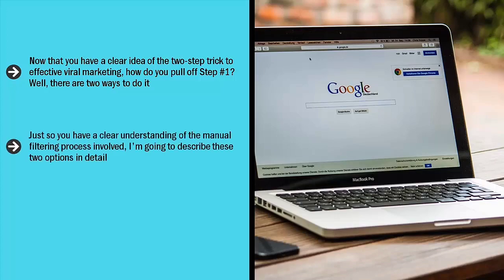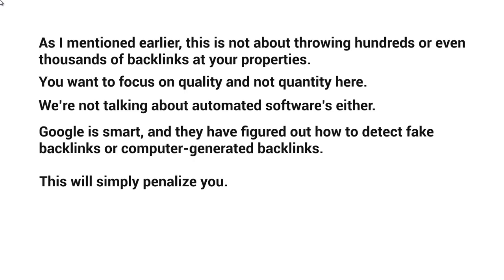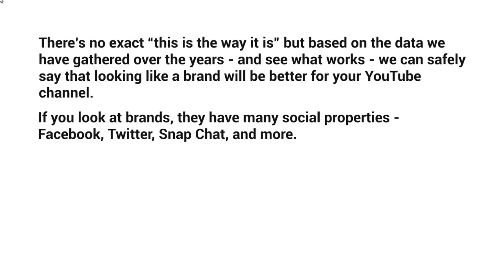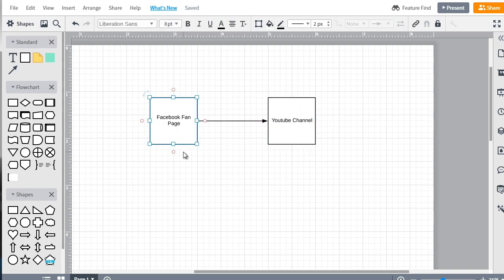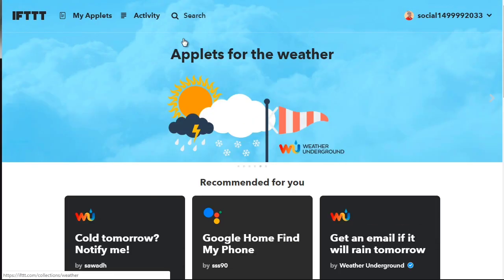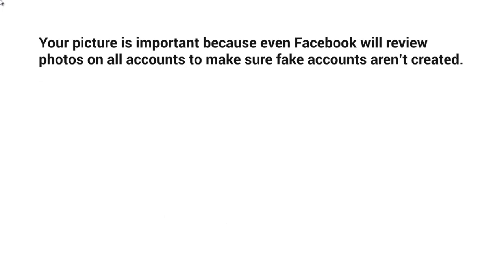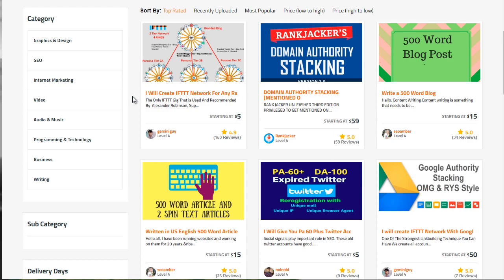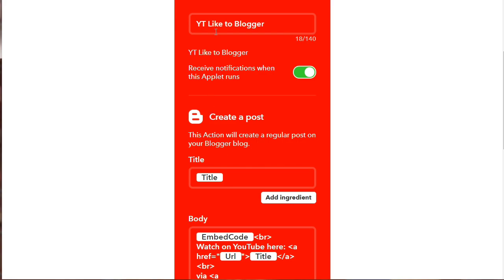Build your youtube channel SEO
About Course: Build a new business EMPIRE today by learning steps through this video course “YouTube Channel SEO”. We are presenting you with a fresh and unique business idea to make lots of passive MONEY without stepping out of your house.
How to level up your youtube channel SEO
How to build your youtube channel SEO